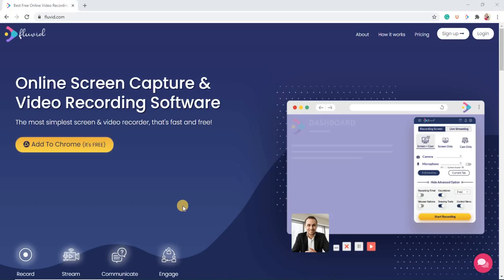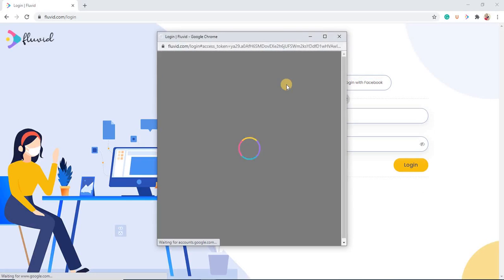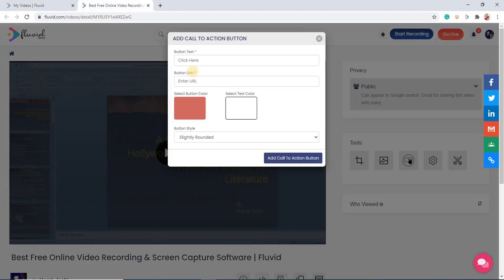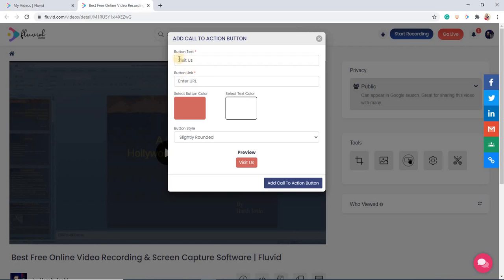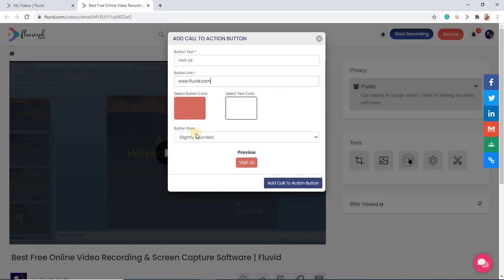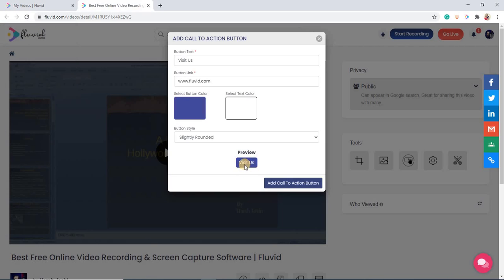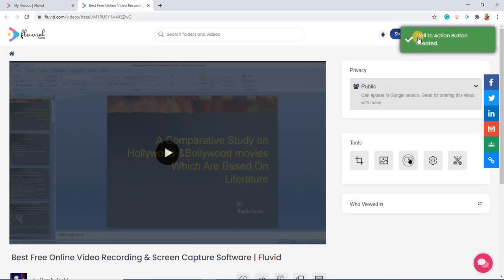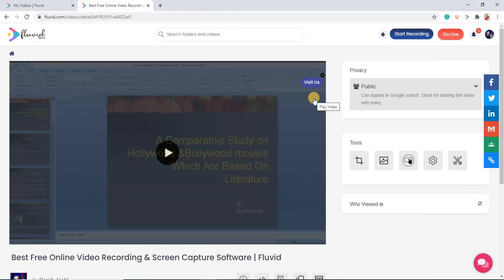How to add Call To Action button on a video | Fluvid Tutorial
Make your Fluvid video into a lead generating platform by adding a Call to action button.